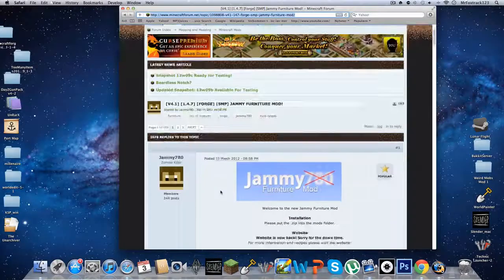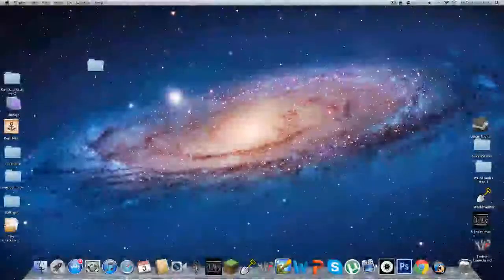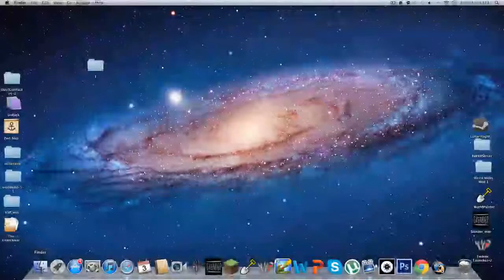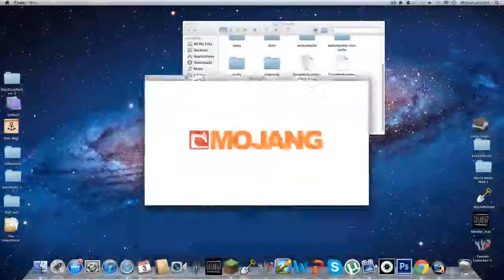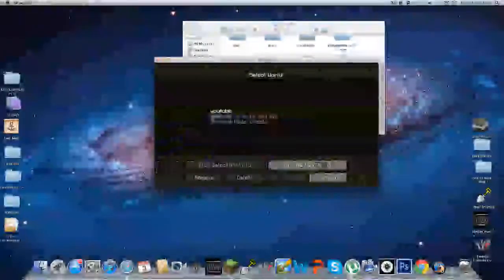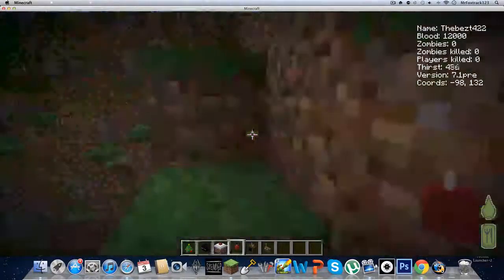Minecraft: How to install the Furniture Mod 1.5.2/1.5.1/1.4.7 (mac)